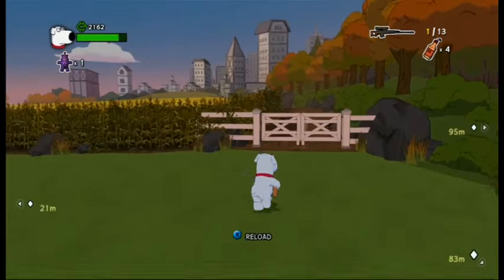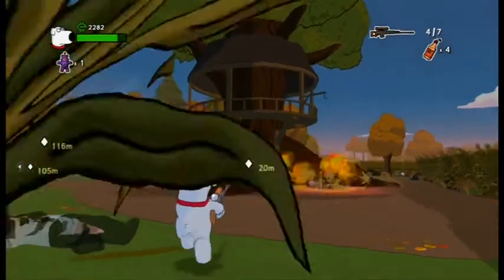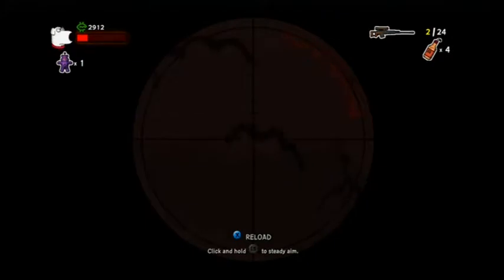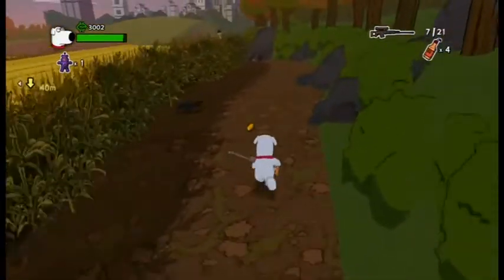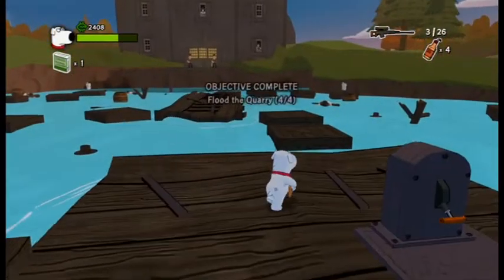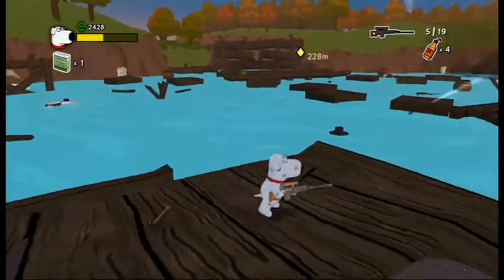"Amish Paradise Gone Grazy" (JMC: Let's Play! 3S Episode 1: Family Guy: BttM)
In the first Let's Play of the channel, JMC explores "Family Guy: Back to the Multiverse" and debates if it's even worth owning. Also, he discovers what the Amish are really growing in their fields.